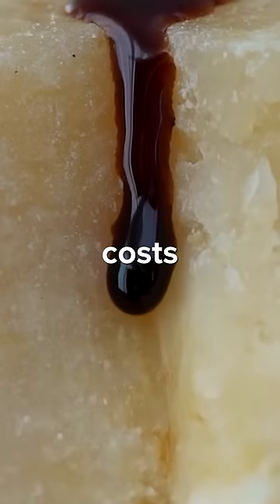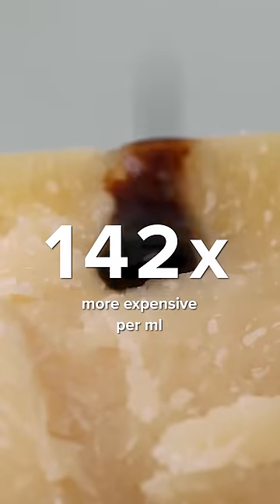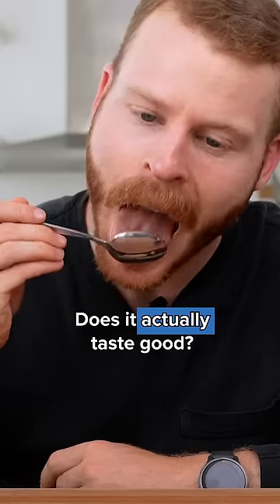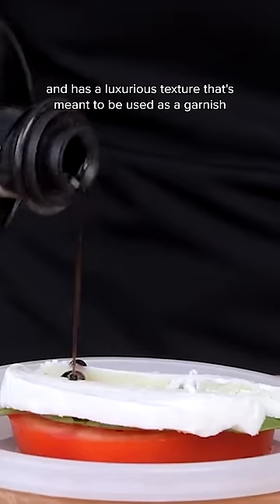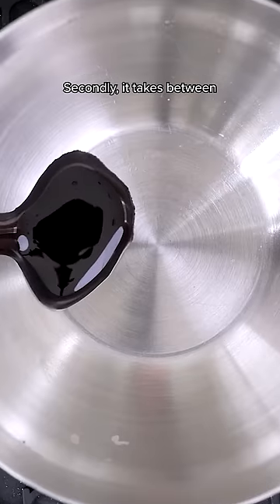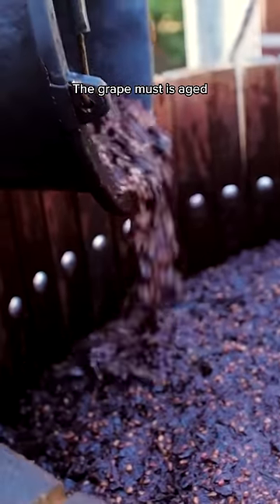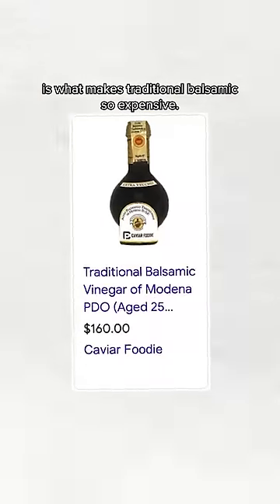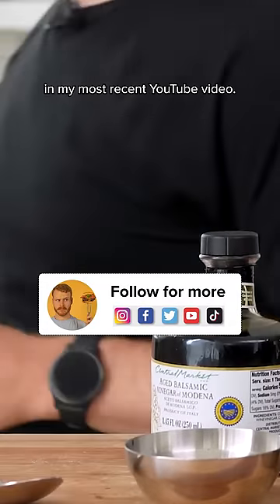Why is real balsamic so expensive?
SAVE for the next time that you buy balsamic. If you enjoy this kind of content, check out free weekly cooking newsletter, Sunday Cooking Club, for weekly culinary inspiration. Every Sunday morning, I’ll send you:
New Recipes
Cooking Frameworks
Grocery Shopping Lists
Cooking Trends
& More!